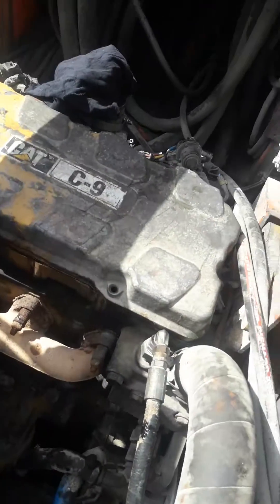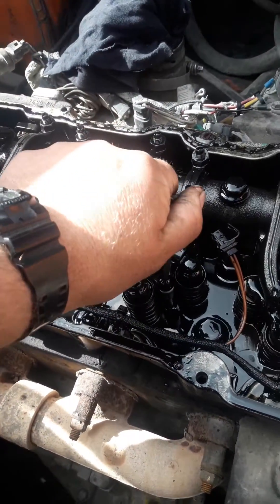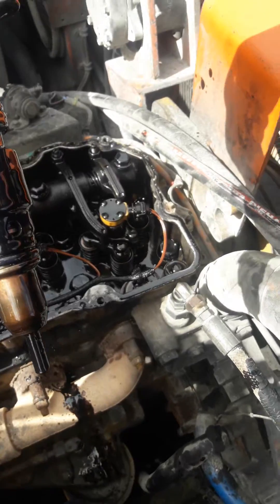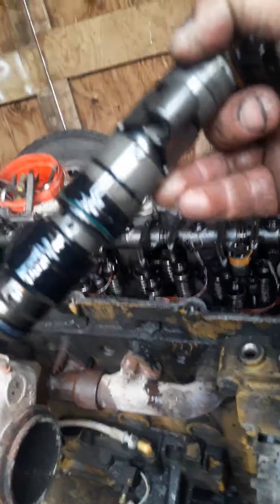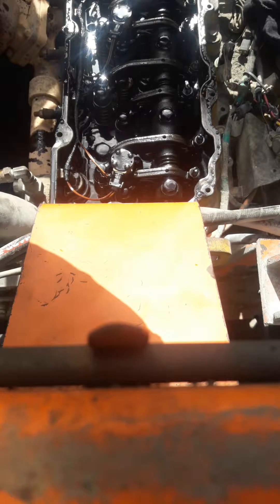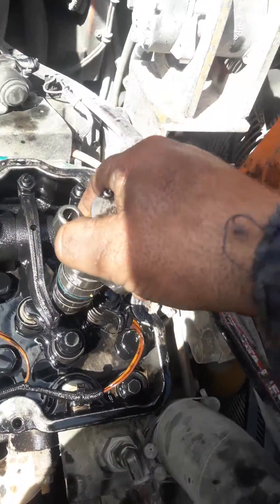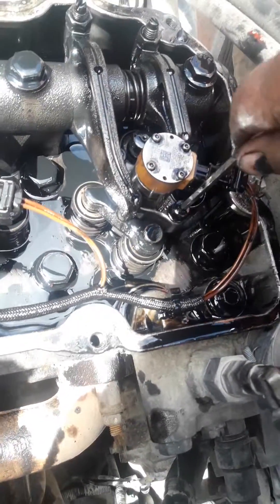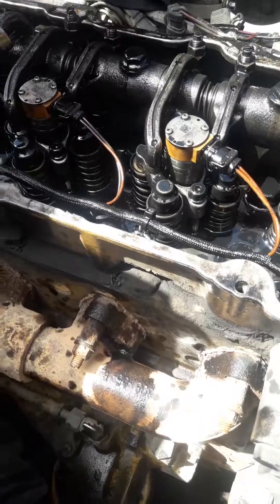How to change CAT C9 HEUI injectors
Changing cat c9 injectors